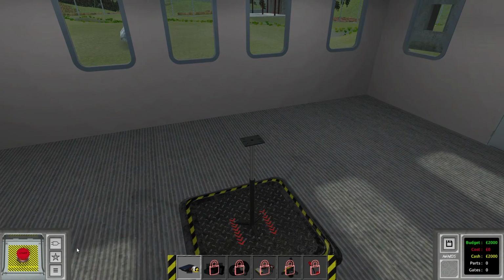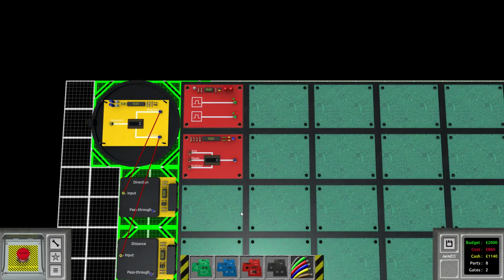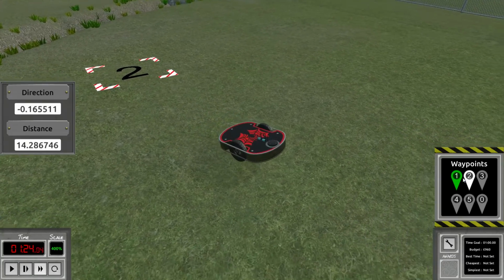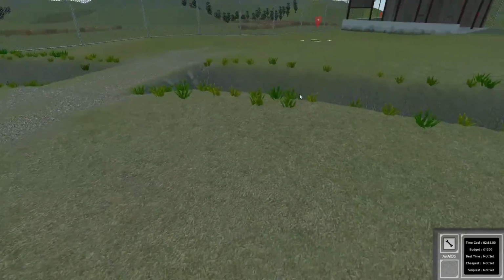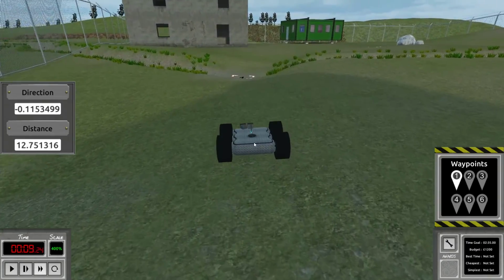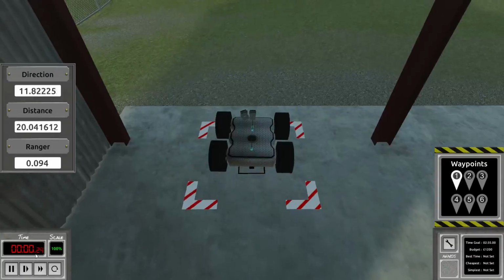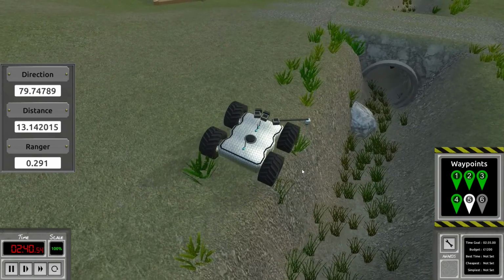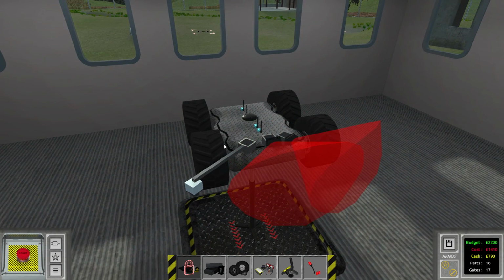GPS NAVIGATION - LogicBots: Ep. #8 - Gameplay & Walkthrough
In this little series, we're checking out LogicBots, a game that allows you to program mobile robots with logic gates and other nifty mechanics! In this episode, we're dealing with precise gps navigation and avoiding obstacles on the way! Hope you enjoy:)
Links Relevant To The Video:
Previous Videos:
Design, build and wire up your own unique robot to complete challenging logic puzzles.

LogicBots is a puzzle game where robots are used to complete the various levels. Sometimes the LogicBots will be controlled by the player and other times they will work independently to complete the puzzles. In both cases it will be up to the player to design, build and wire their LogicBot to meet the requirements of the level.

Key Features:
◾40 challenging levels
◾5 in depth tutorials
◾3 bonus objectives for each level
◾Language packs
◾Sandbox mode
◾Level builder
◾Workshop integration
◾Endless combinations of parts and circuits
◾Physics driven gameplay
◾Soundtrack by Brandon Penney aka Neon-Bard